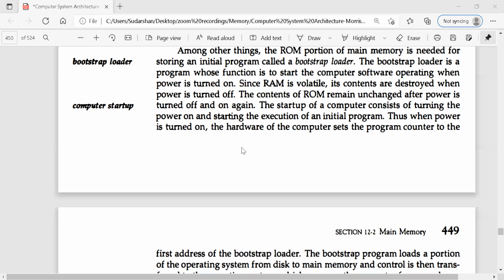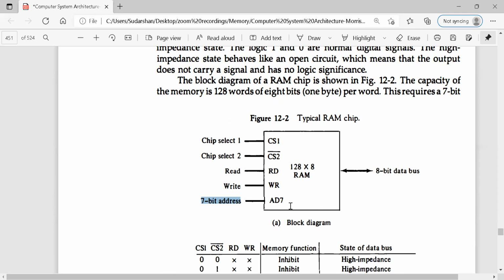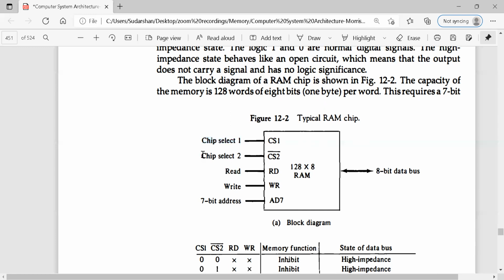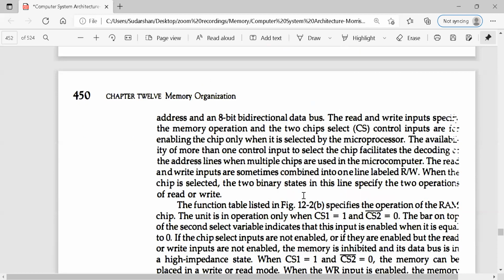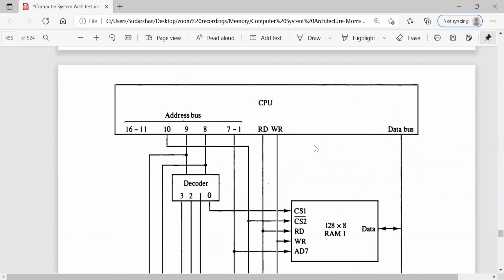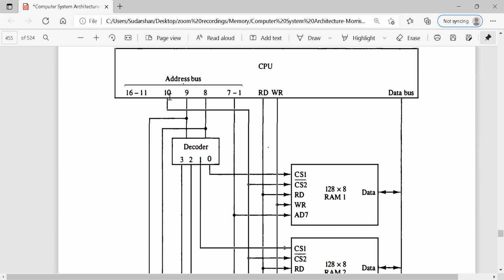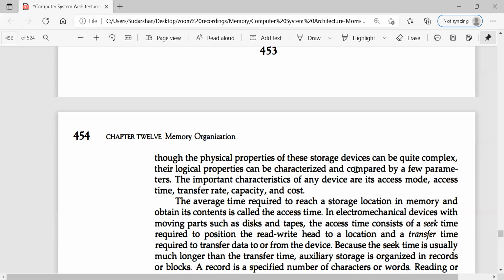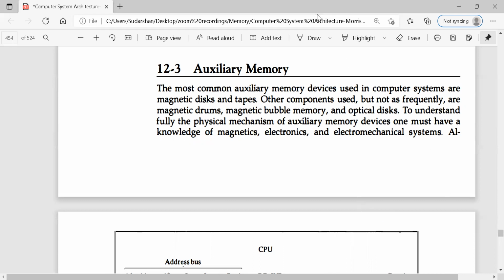Address map 4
This video gives an intro to address mapping using RAM and ROM